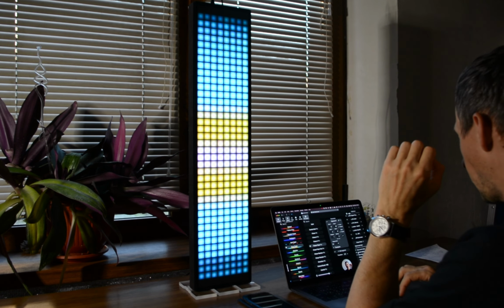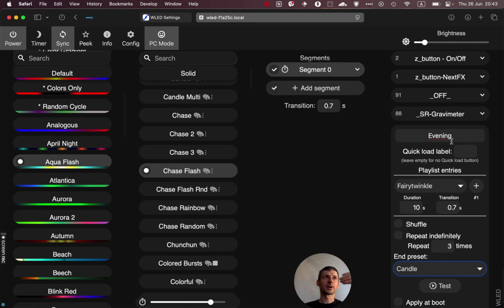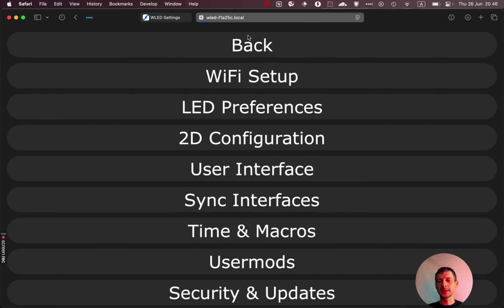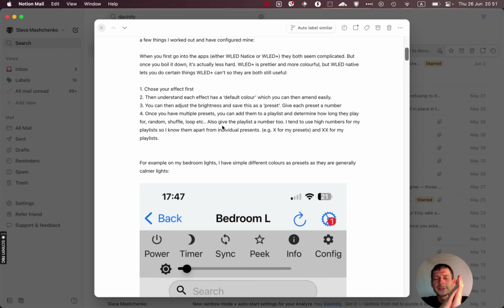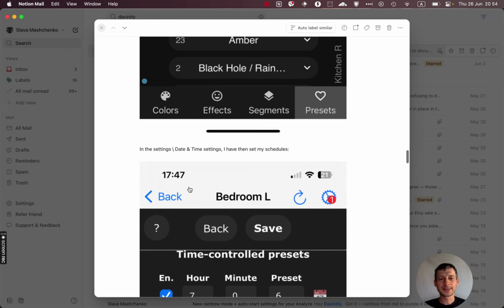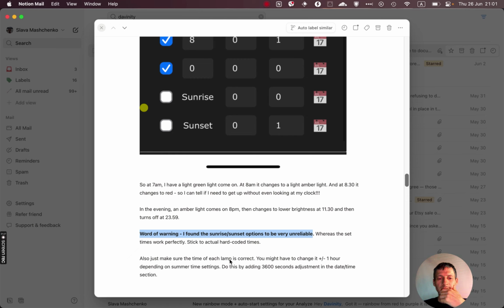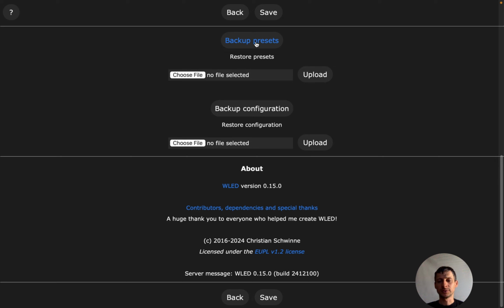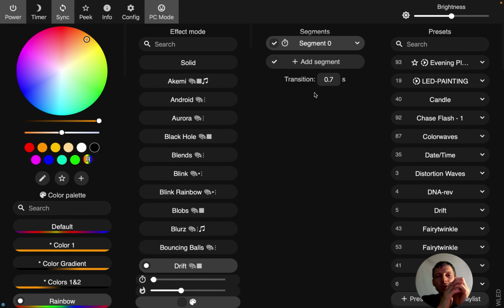Beyond Basics: Pro Playlists, Scheduled Shows & Mind-Blowing WLED Setups (Part 2)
🚀 Ready to AUTOMATE your LED magic? Part 2 unlocks next-level WLED control:
→ Make presets auto-load on boot
→ Create dazzling playlist sequences
→ Schedule lighting like a smart home pro
→ Real-life user setup breakdowns (steal these ideas!)
→ Critical backup tricks to never lose your config

⏱️ *JUMP TO SOLUTIONS:*
00:35 — WAKE UP PERFECT: Auto-Load Presets on Boot (No More Manual Setup!)
1:22 — PLAYLIST POWER: Create Stunning Automated Light Shows
2:40 — BUILD PLAYLISTS IN SECONDS: Drag, Drop, Dazzle!
6:10 — SET-AND-FORGET SCHEDULING: Daily Auto-Themes (Sunrise to Night)
8:24 — REAL USER CASE STUDY: Fixing Annoying Light Issues (Email Breakdown)
10:24 — *@davinitypowis' GENIUS PRESET ORGANIZATION* (Steal This!)
12:47 — BEDROOM BLISS: Her Sleep-Optimized Lighting Formula
13:16 — KITCHEN SMART LIGHTS: Task Lighting That Adapts to You
14:10 — UNUSUAL BUT BRILLIANT: Her "Focus Flow" Playlist Hack
14:57 — WAKE UP GENTLY: Sunrise Simulator Schedule
16:50 — LIGHT THERAPY: Train Your Brain (Ditch Alarms Forever!)
19:57 — FIX GHOST ACTIVATIONS: Stop Random Lights Turning On!
21:49 — BACKUP IN 2 CLICKS: Never Lose Your Config (Life-Saver!)

💡 *FREE BONUS*: Want my WLED Preset Backup Cheat Sheet?
👉 DM me "BACKUP" and I'll send you the PDF!

Advanced integrations (Alexa/Home Assistant), 3D mapping & more!

💬 *Which hack will you try FIRST? Tell me below!*